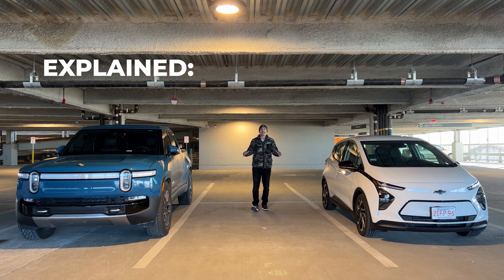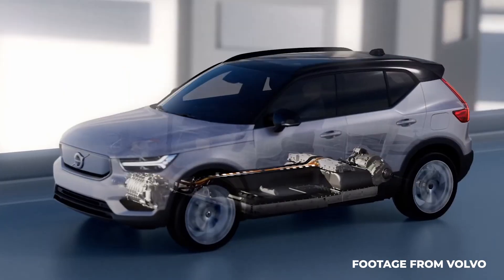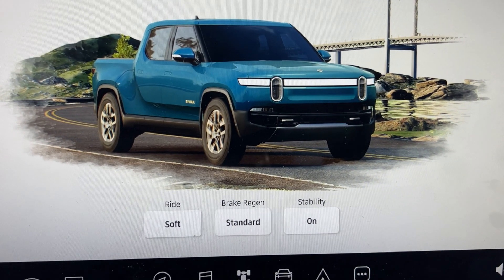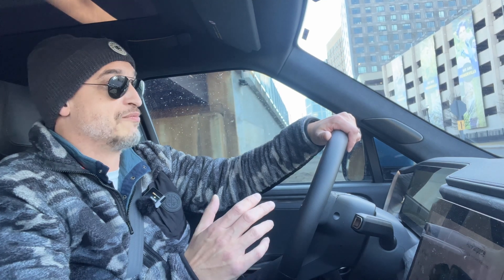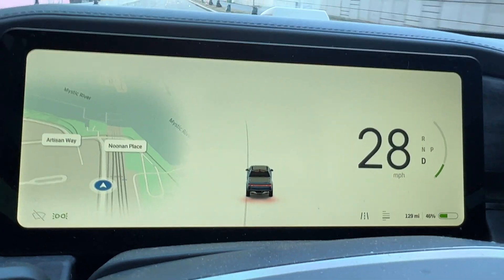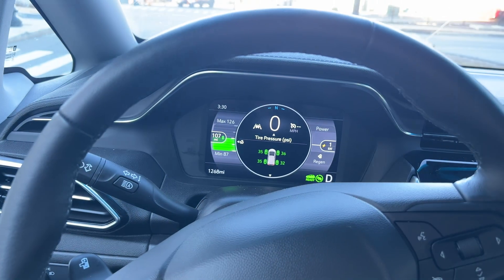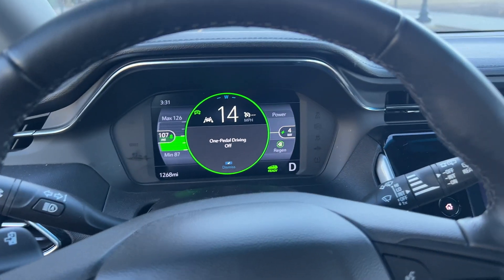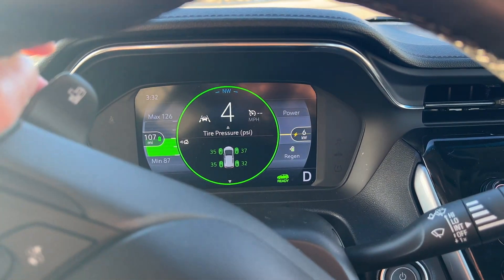Explained: One-Pedal Driving in a Rivian R1T and Chevy Bolt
In this episode of Explained we see what the one-pedal driving experience is like in a Rivian R1T and Chevy Bolt.